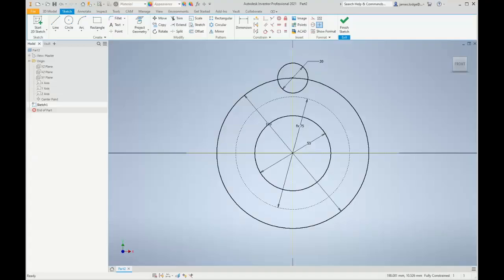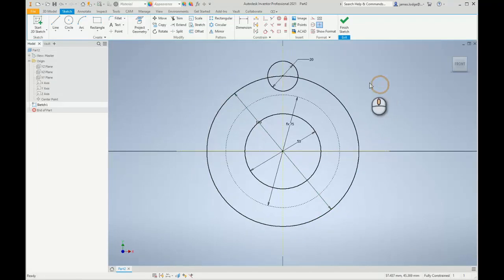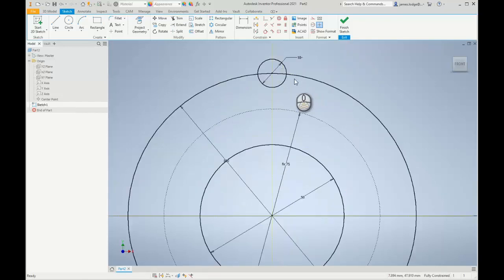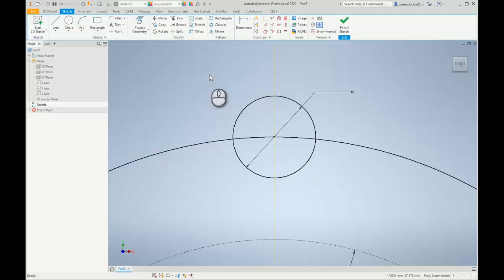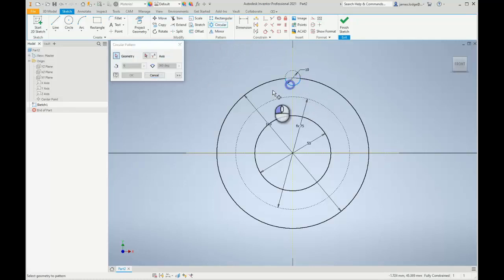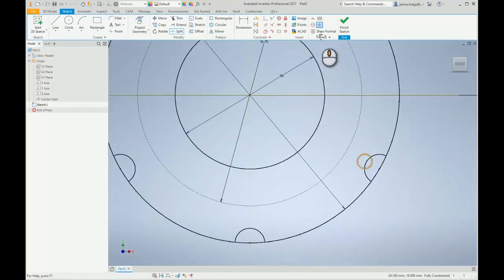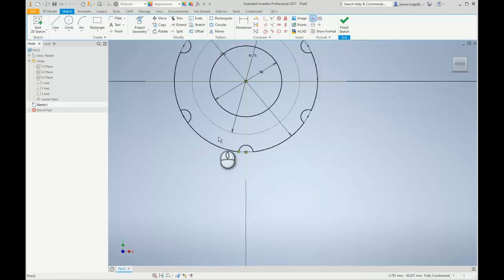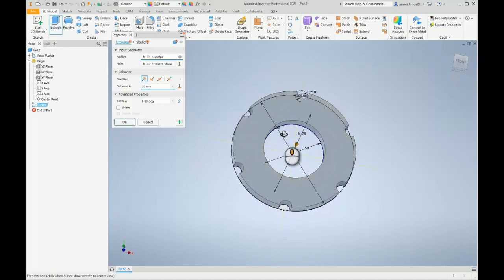Modify Sketch Geometry using the Split Command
This short video explores the split command which is a modification feature found in the sketch environment within Inventor